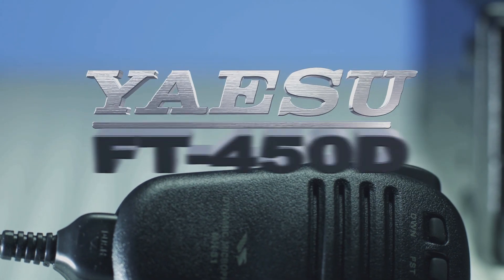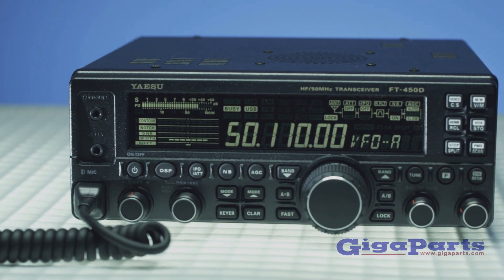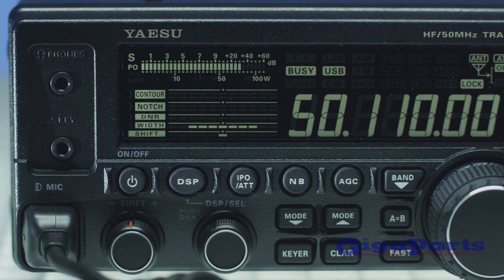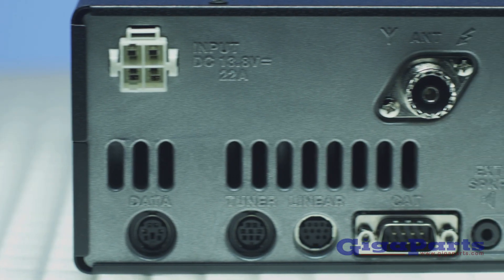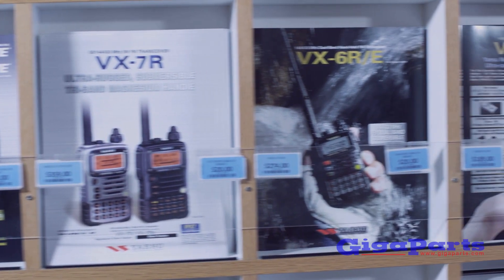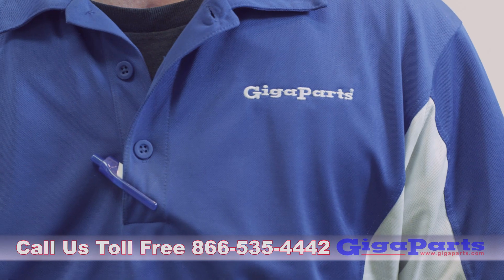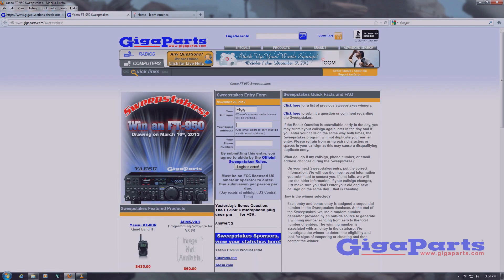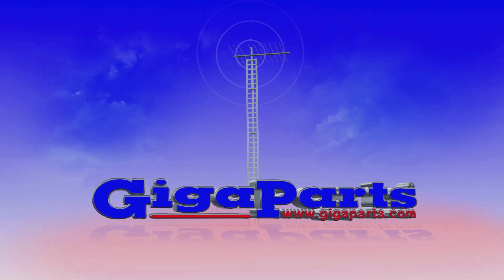Yaesu FT-450D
Yaesu FT-450D HF amateur radio transceiver